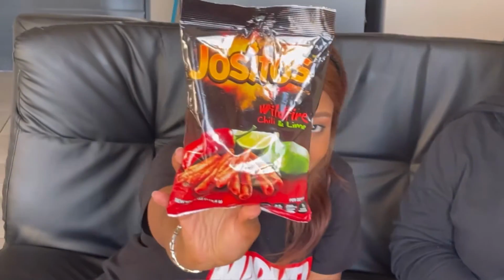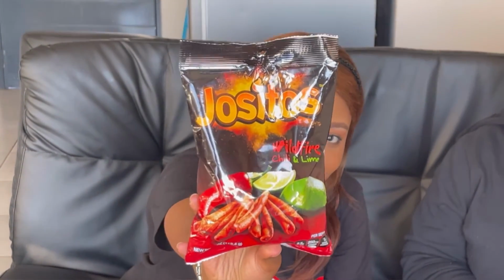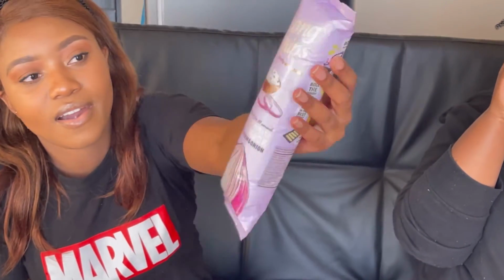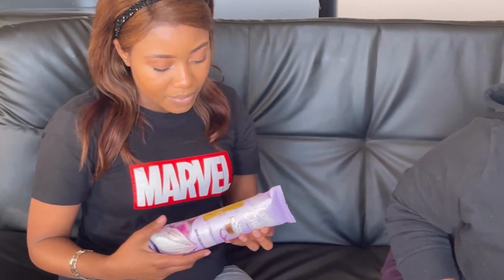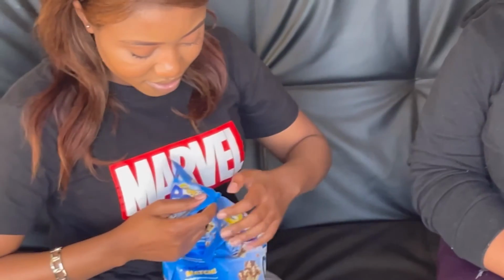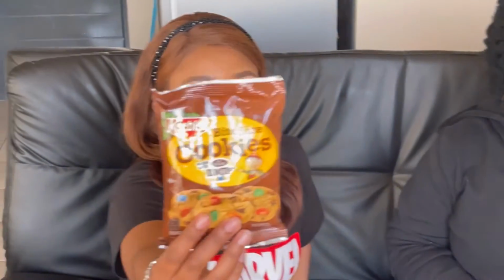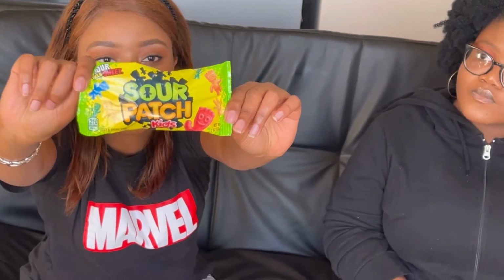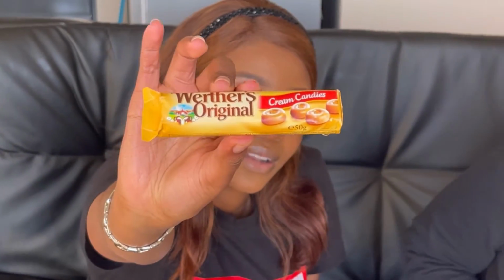Trying Snacks from around the world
Hi Guys! Thank you so much for supporting me 💗.

See you at the next one! xoxo...